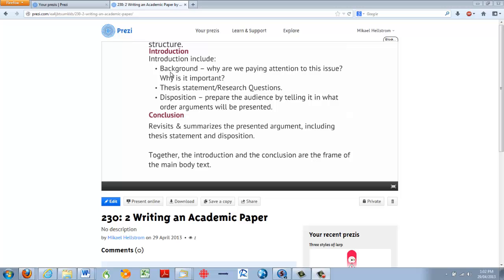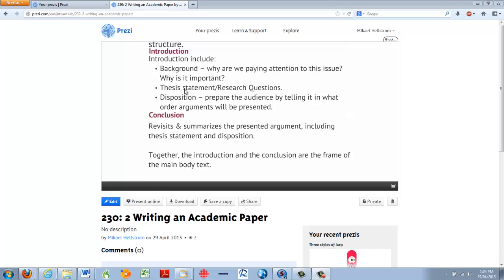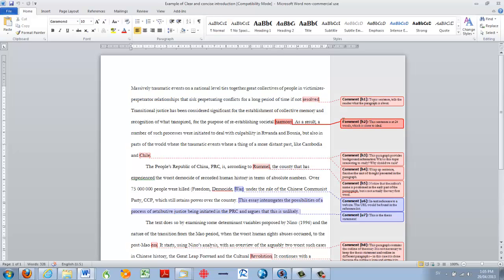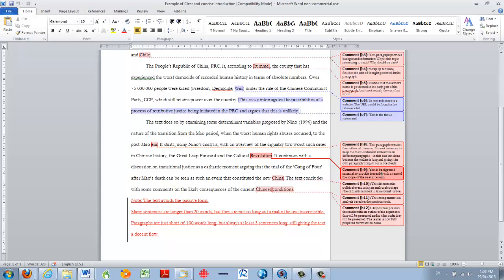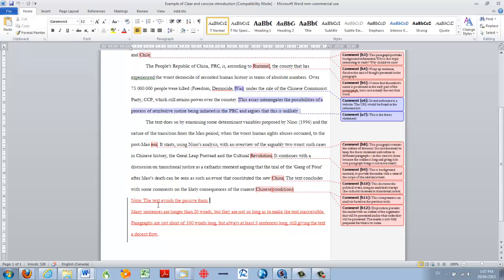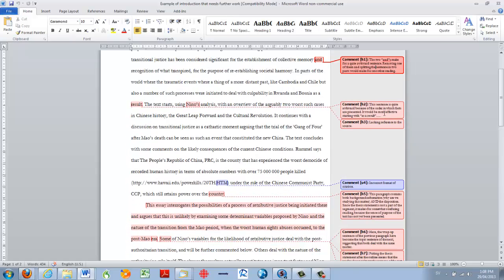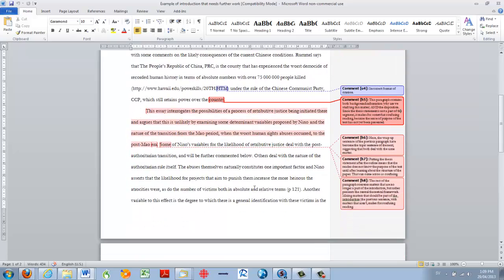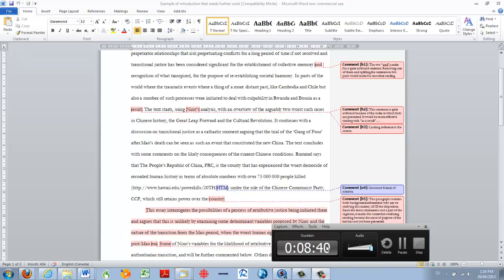Mastering The Art Of Engaging Introductions In Academic Writing!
In this video, we explore the essential components of writing an engaging and effective introduction for an academic paper. We'll cover the importance of background information, crafting a clear thesis statement, and providing a detailed disposition. By comparing well-organized and poorly-structured introductions, we'll highlight key practices to ensure your introduction captivates and informs your readers. Whether you are writing a ten-page paper or a thesis, these tips will help you start strong!

00:00 Introduction to Writing an Academic Paper
00:14 Key Components of an Introduction
00:30 Importance of Background Information
01:18 Crafting a Thesis Statement
01:47 Creating a Disposition
01:59 Examples of Effective Introductions
02:11 Analyzing a Clear and Concise Introduction
05:34 Common Mistakes in Introductions
08:19 Conclusion and Final Tips